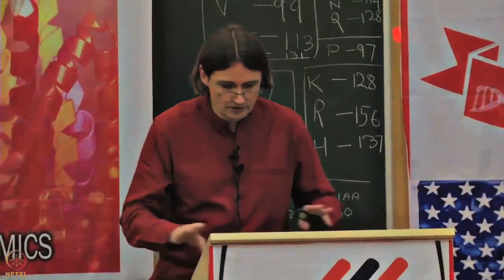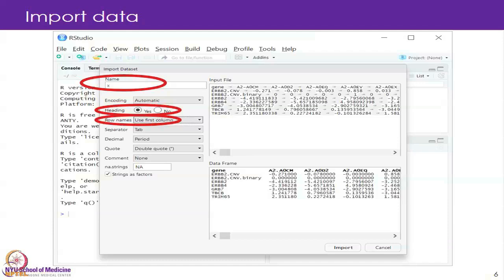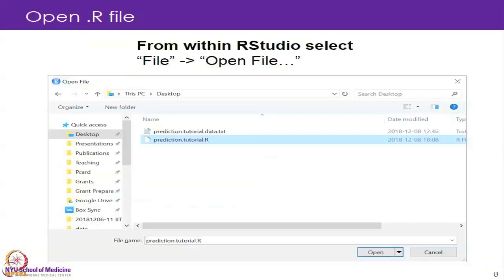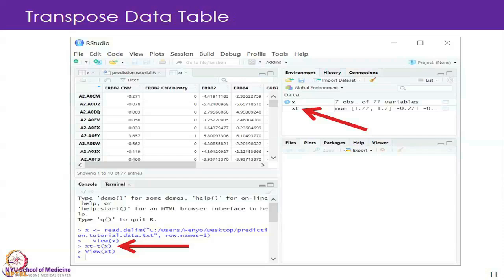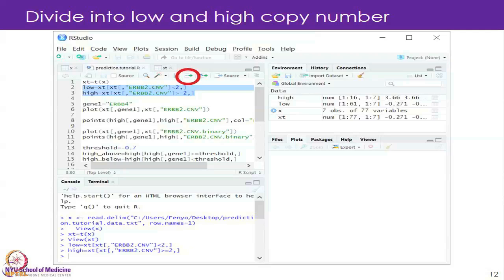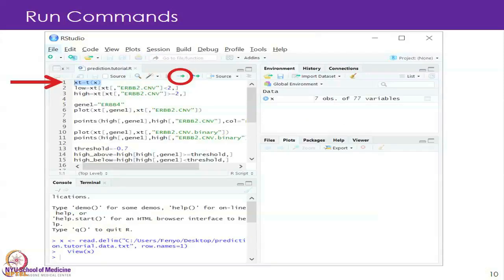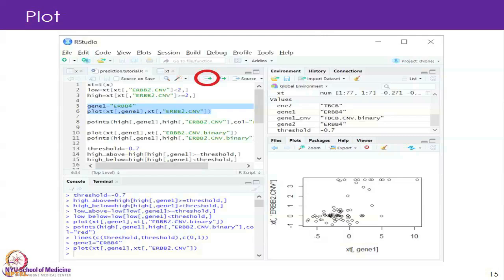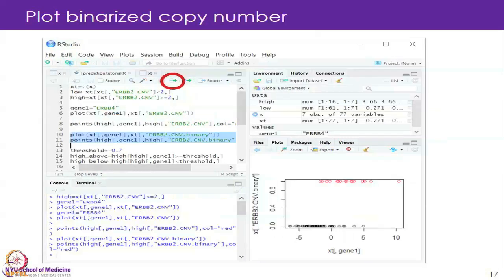Supplementary Lecture 13 : Prediction Analysis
Prediction Analysis